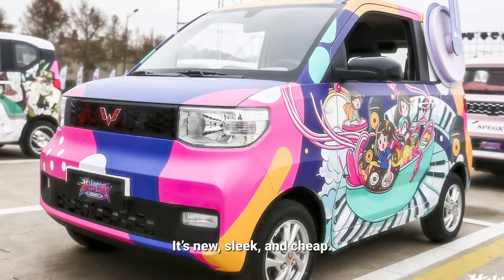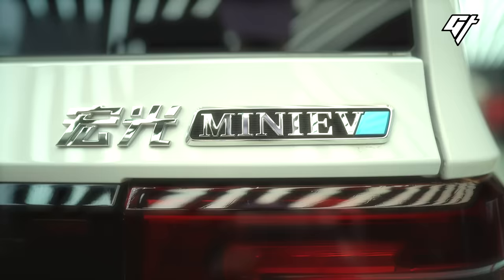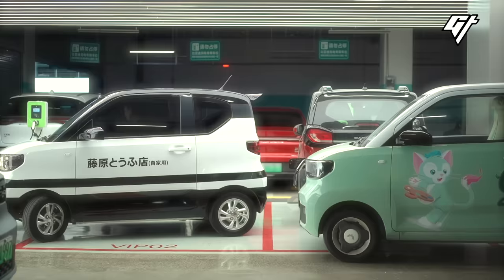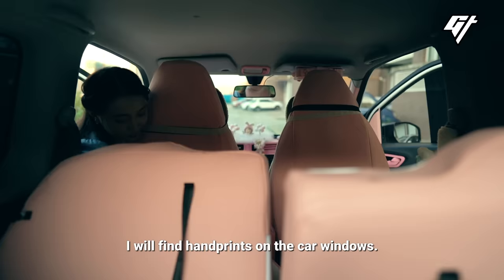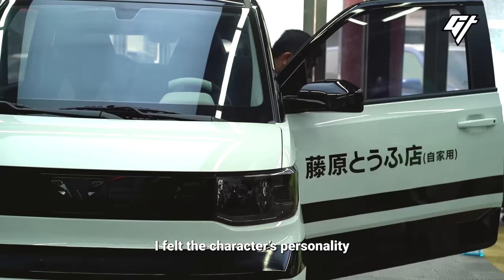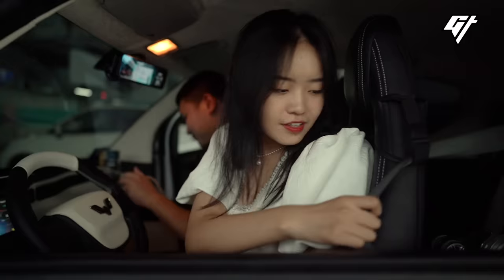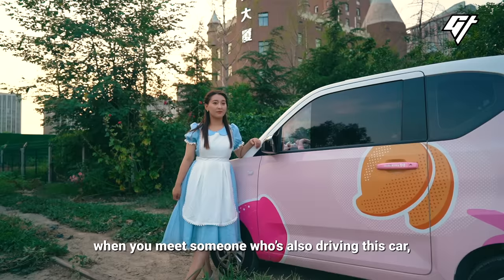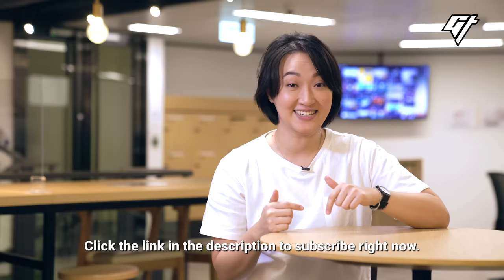This Little $4,500 Electric Car is the Hottest Thing in China Right Now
In China, the most popular electric vehicle right now is the Wuling Hongguang Mini EV, a tiny, boxy car just under 10 feet long. Its low price and cutesy look has made it a hit among Chinese millennials, who have taken to personalizing their car with Hello Kitty decor and Pokemon decals. Here’s why young people in China love it so much.

0:00 The tiny EV that China loves
1:09 How did it become a thing?
3:22 Being part of the cool crowd

Don’t miss our stories, what’s buzzing around the web, and bonus material.

If you liked this video, we have more stories about China’s subcultures, including:

Producer: Lyn Yang
Videographer: Frentee Ji
Editor: Nicholas Ko
Narration: Tiffany Ip
Animation: Stella Yoo
Mastering: Victor Peña